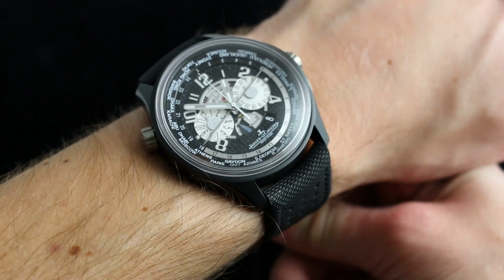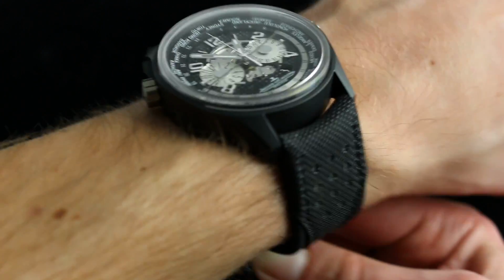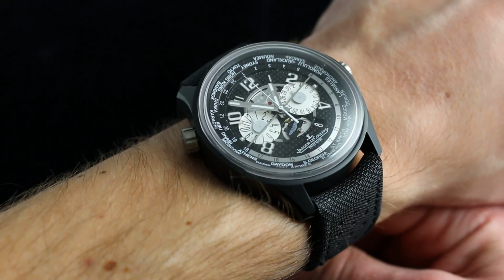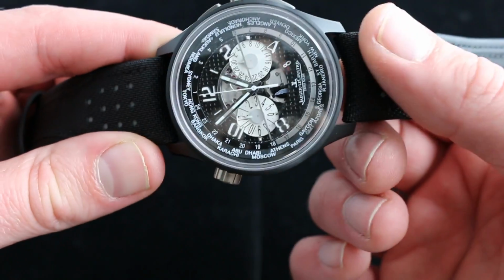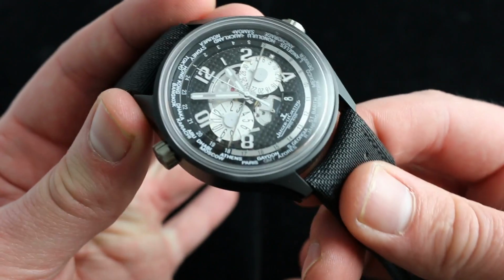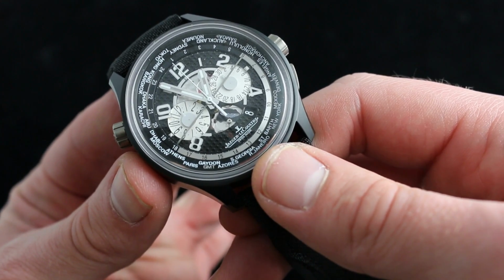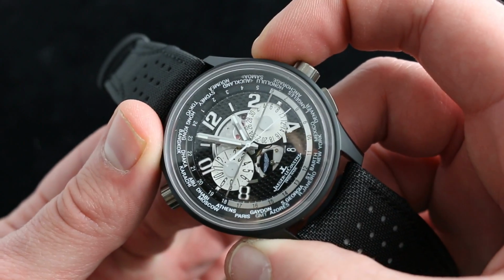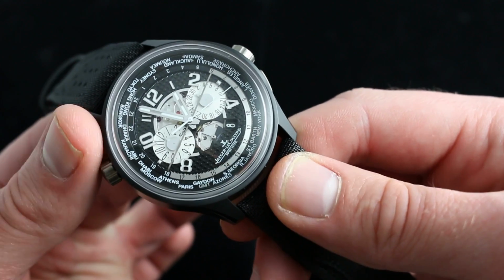Jaeger-LeCoultre Amvox5 V12 Vantage World Chronograph Luxury Watch Review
See this 44mm ceramic and titanium 1-of-300 piece Jaeger-LeCoultre Amvox 5 V12 Vantage World Chronograph in high-resolution images on our